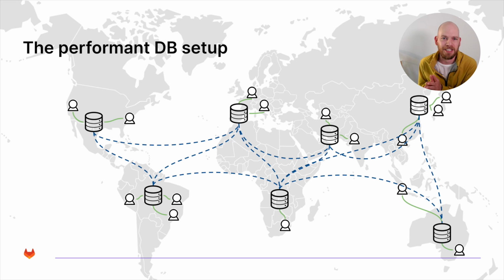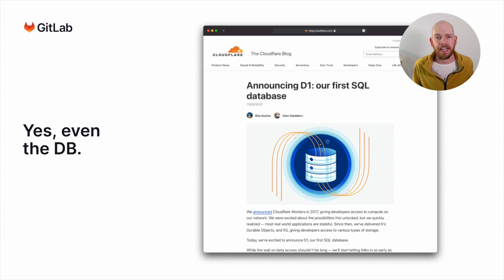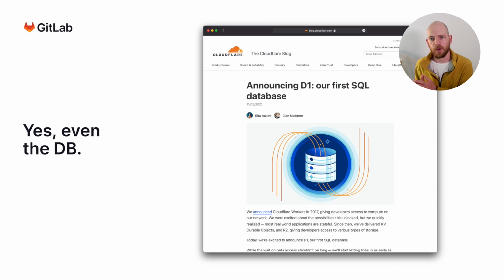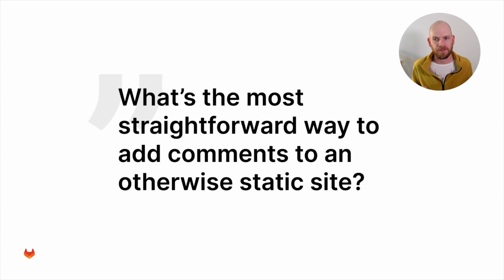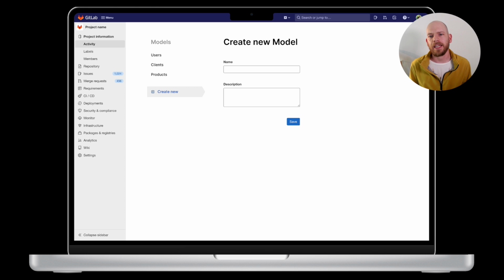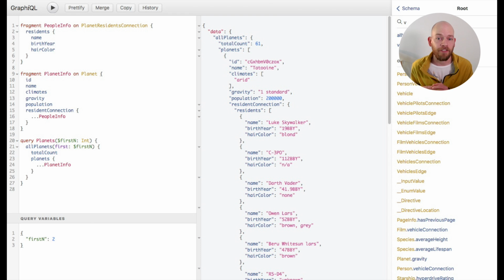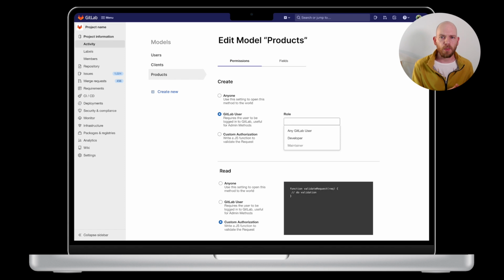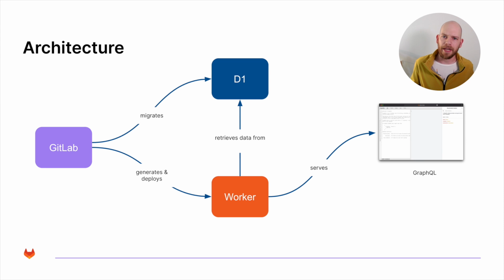Incubation Engineering Jamstack -- Update June 15th 2022